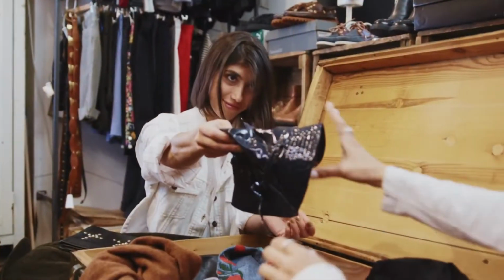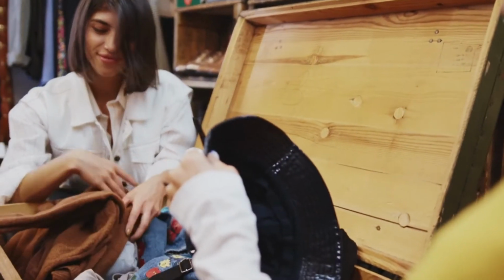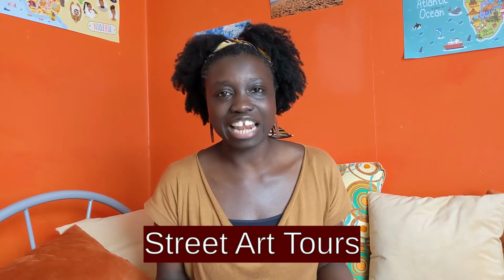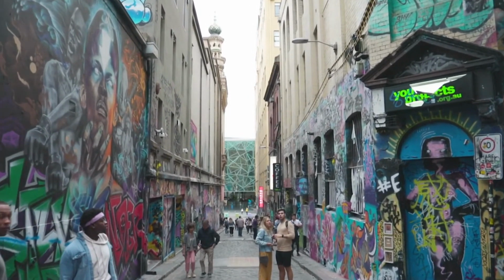Fun Walking Tours For Your City Break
Eight great ways to explore a city. If you are are moving, on holiday or what to see more of your own city these eight walking tours are a good way to get started.

🛬Travel Tips From My Blog👩🏿‍💻

20 Useful Questions To Ask Before Booking a Trip in 2021

Intro and Outro Music: Accra
Musician: Jeff Kale
Album Beats For You

Instrumental: "Solemn" by Basman GZ